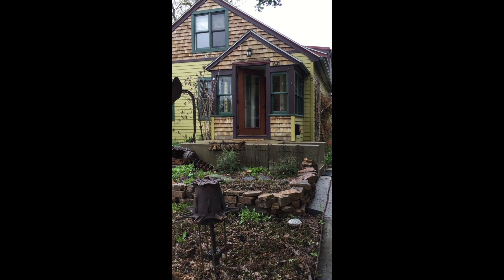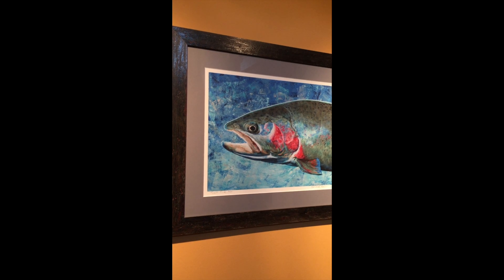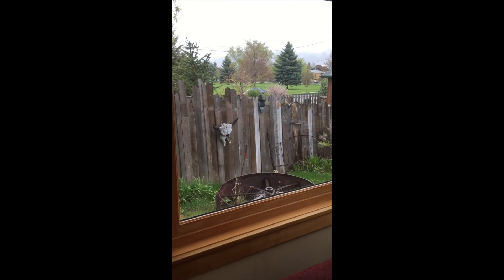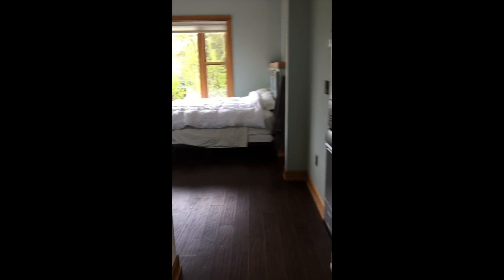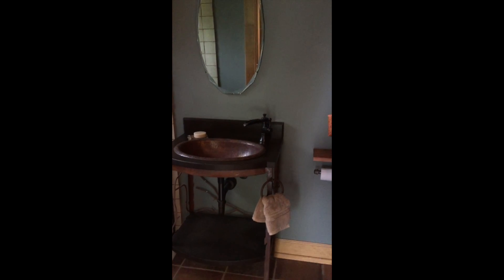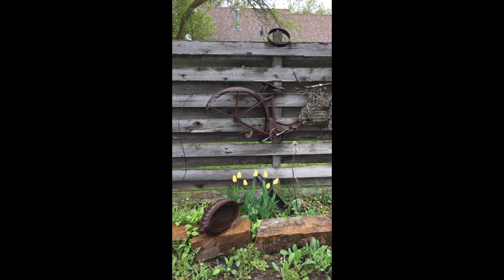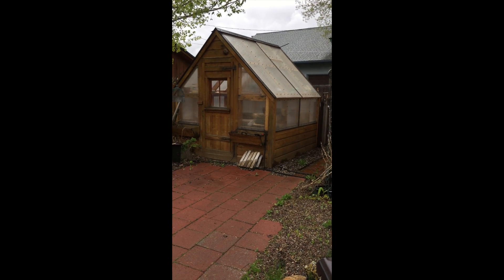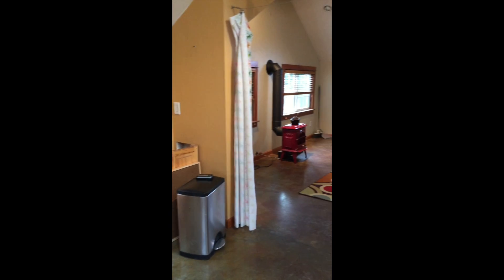Bozeman House Tour